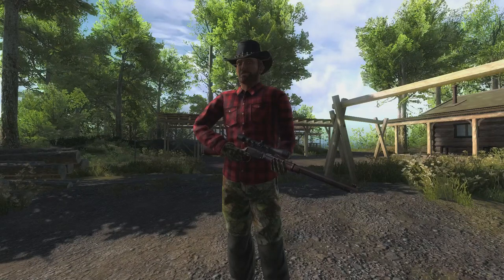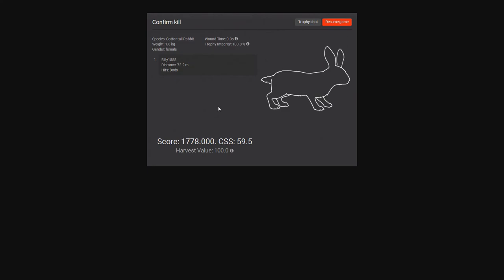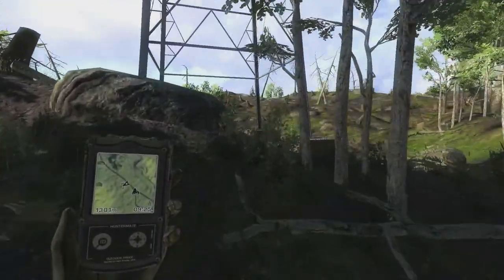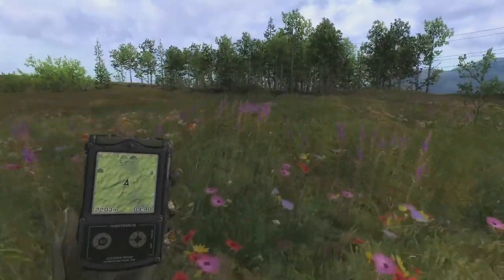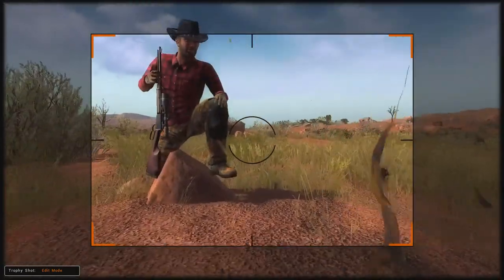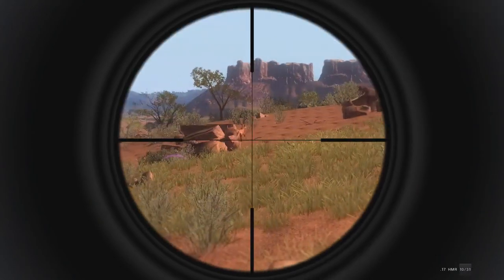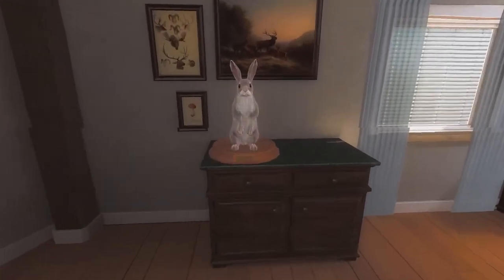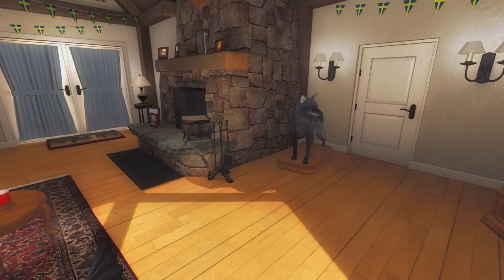.17 HMR LEVER ACTION! *First Look* THEHUNTER2017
Hello, Today we got the brand new gun that came out in Thehunter classic called the .17 HMR lever action rifle, it is a small game caliber rifle. So we took it out in search of red fox, and cottontail rabbit! We start are hunt at loggers point!

-WildWilly